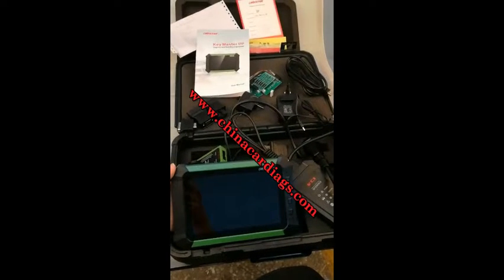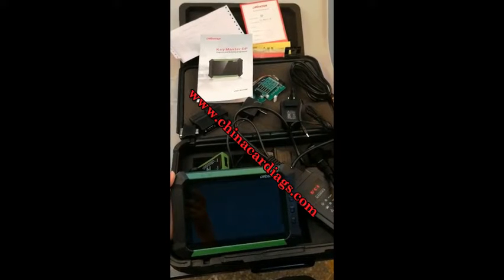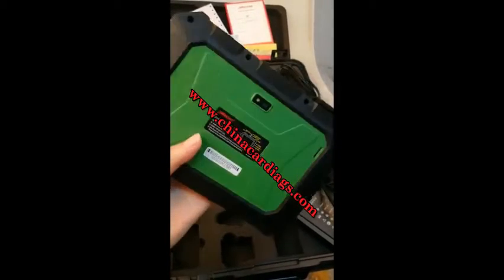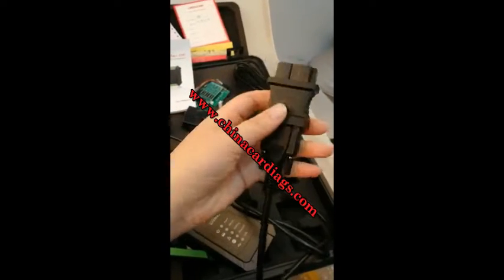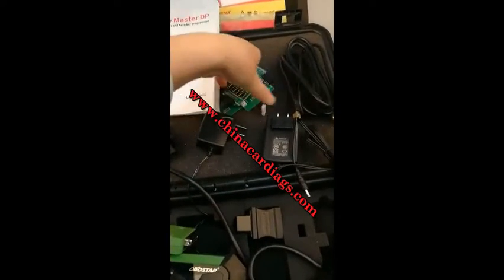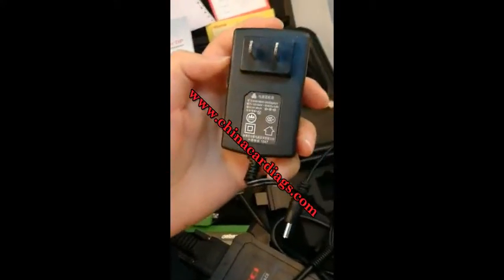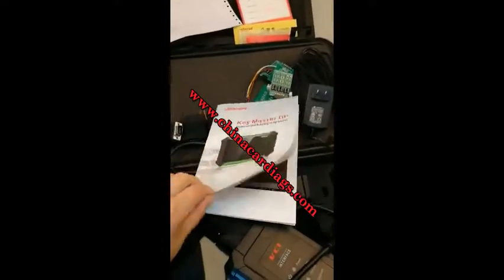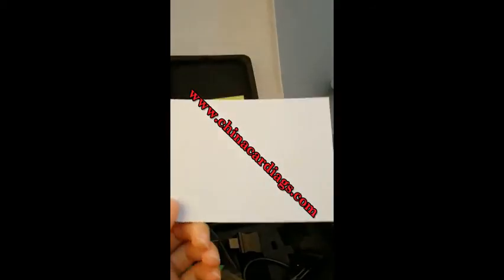The obdstar x300 dp instruction-chinacardiags.com